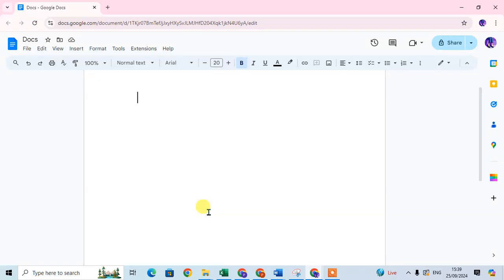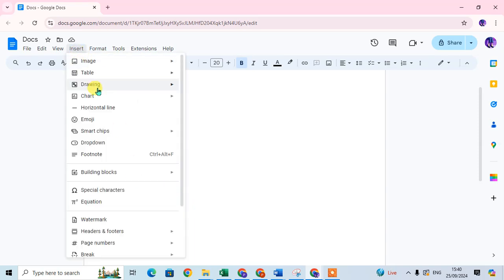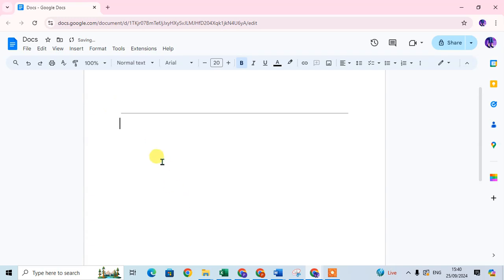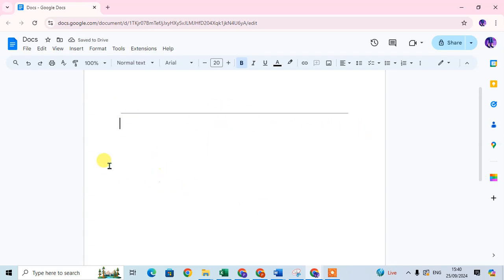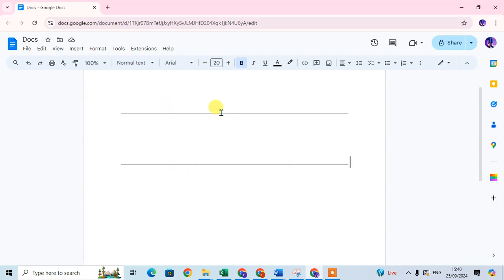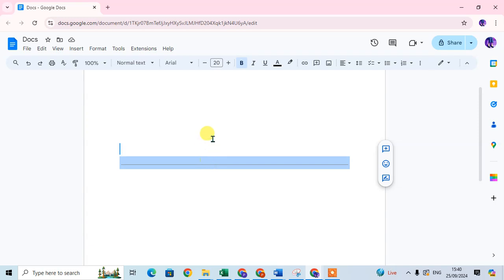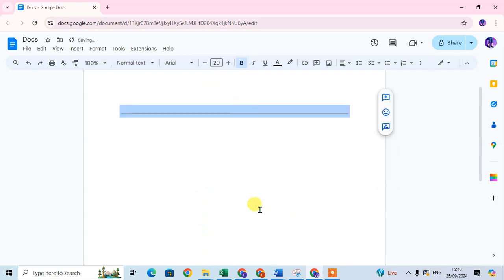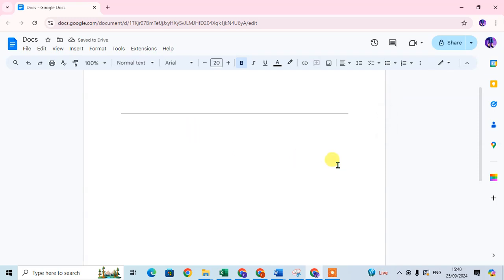How To Insert Horizontal Line Google Docs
how to insert horizontal line in Google Docs so let's start open your Google Document and go to the insert tab then click on the horizontal line here the horizontal line inserted if you want to again the same line just you can copy paste here just double click